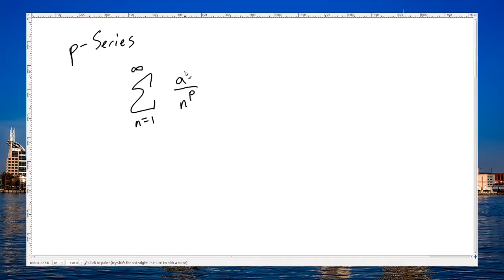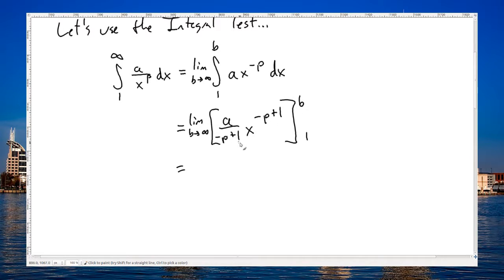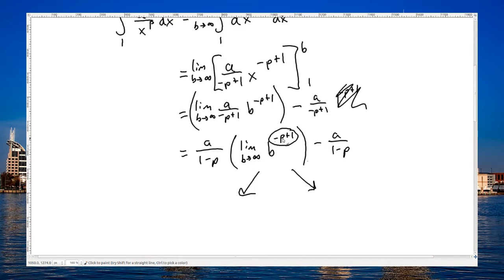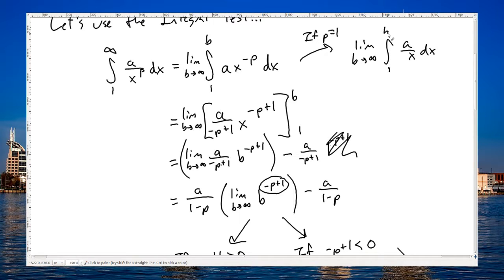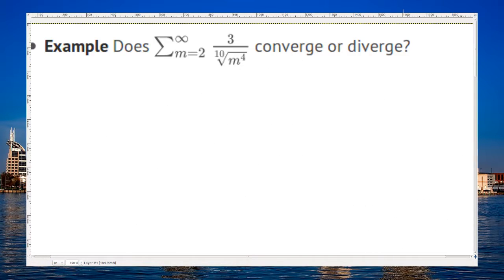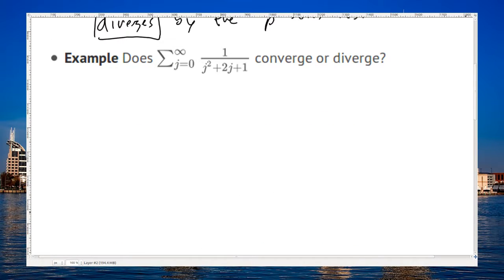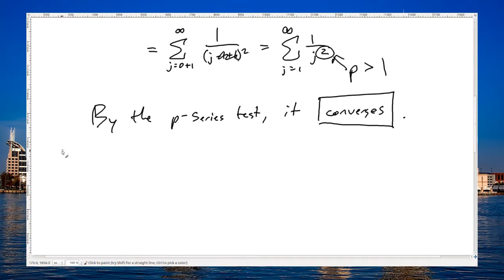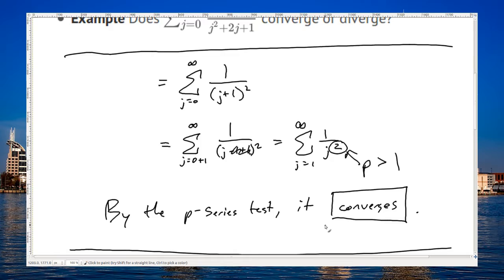Calculus 2 - 5.5.3